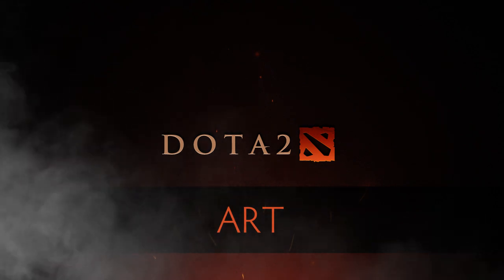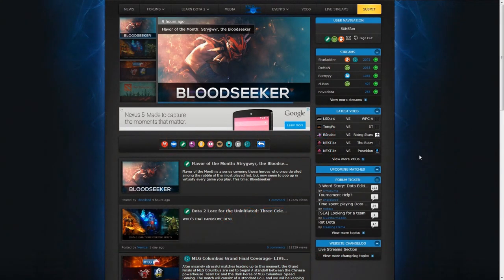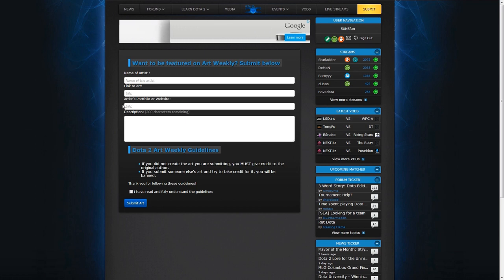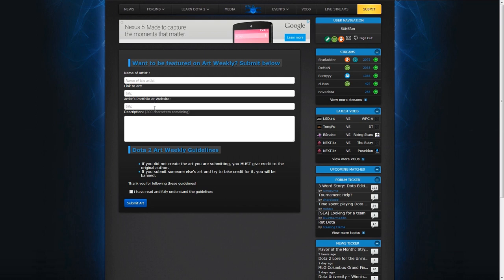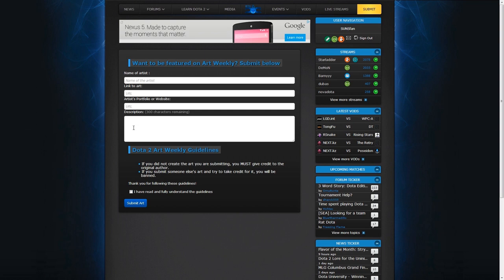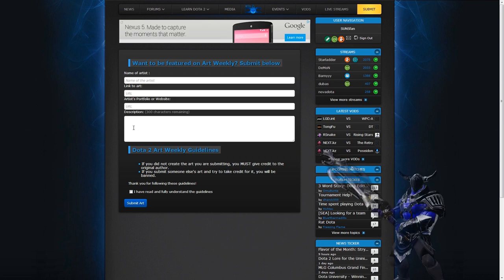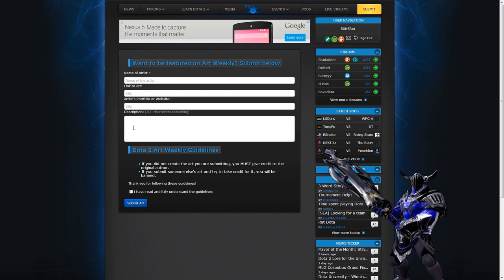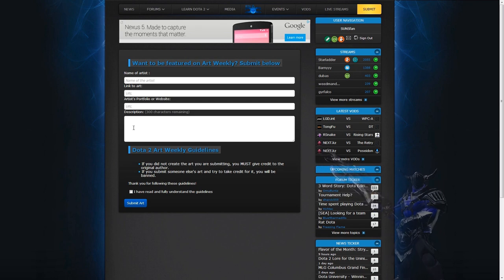Dota 2 Art Show Introduction (Sven set contest)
We are giving away our new Sven set to the best art submitted. All art eligible to win a Sven set should feature our Sven set in some way. Be creative. Stickmen accepted.